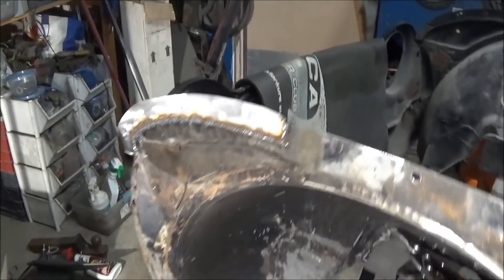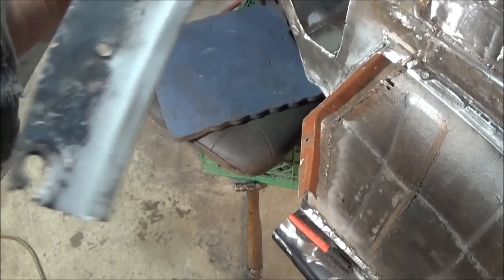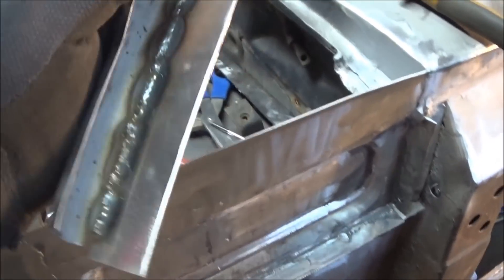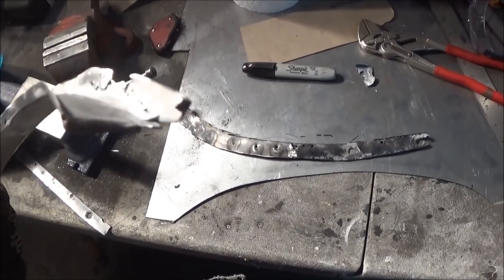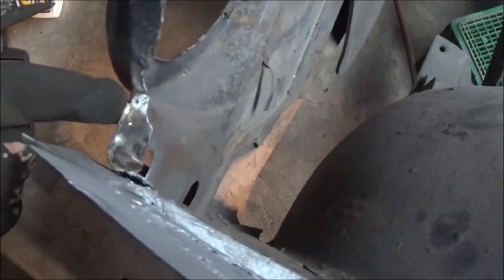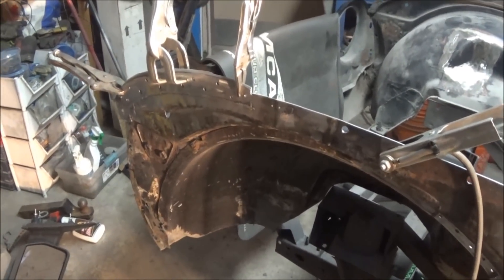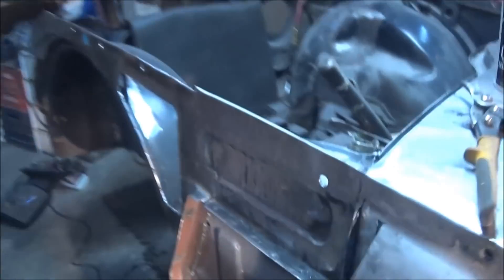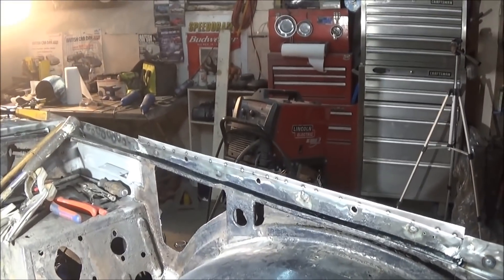1968 Triumph TR250 Restoration, More Fender Flange Repairs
Getting to the end of it.